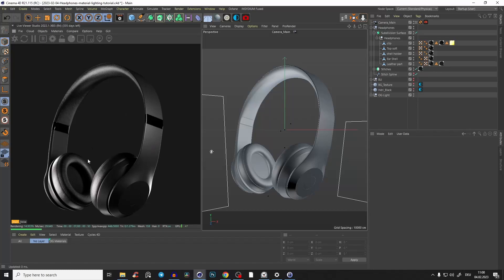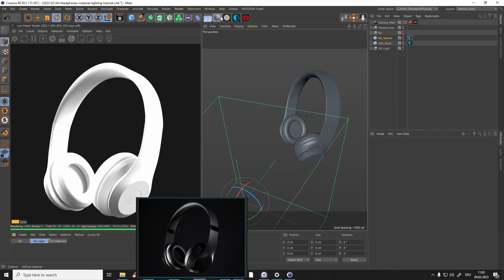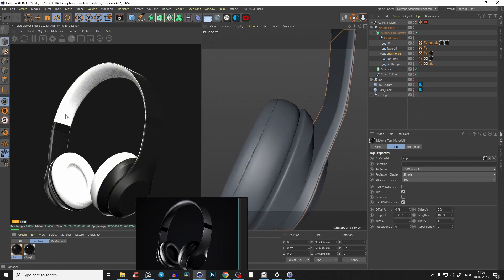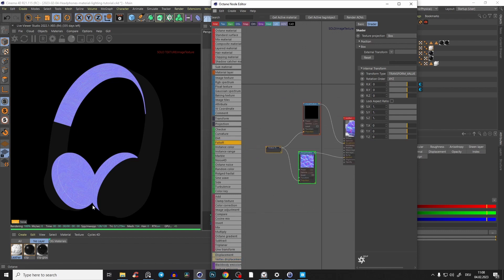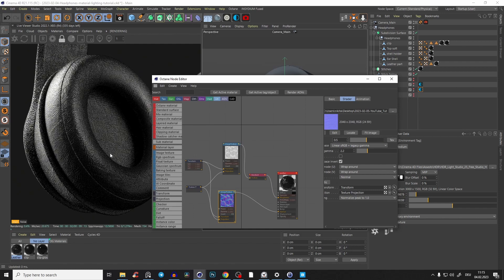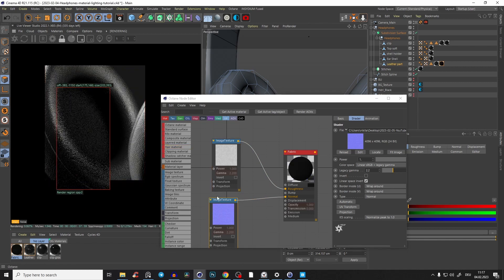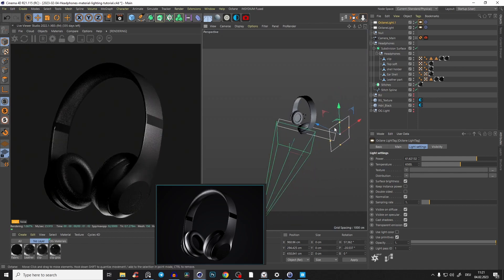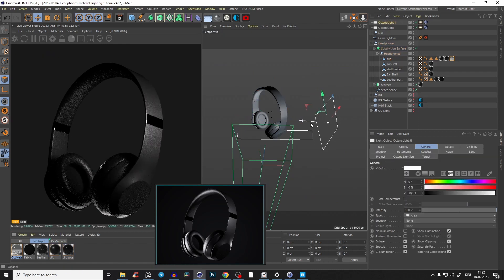Photorealistic 3D Product Rendering | Materials & Lighting | Cinema4D & Octane Render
The NEW 3D Modeling Software that changes everything. Check out this video and grab the free introduction course for beginners.

In this quick tutorial, I will show you how to create photorealistic materials and lighting for a headphone product rendering. Download the free 3D headphone model so you can follow along.
We will use Cinema4D and Octane Render to create the lighting and materials but it's possible to follow along with every other 3D software like Blender or Maya and other GPU Renders like Redshift.